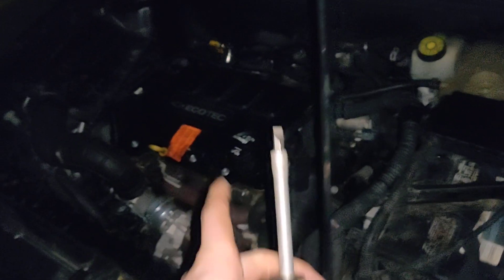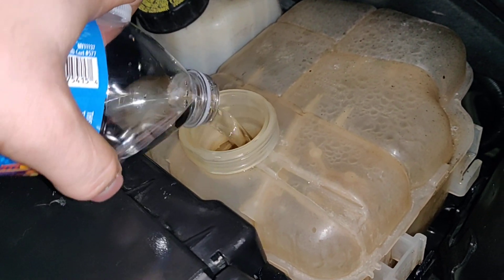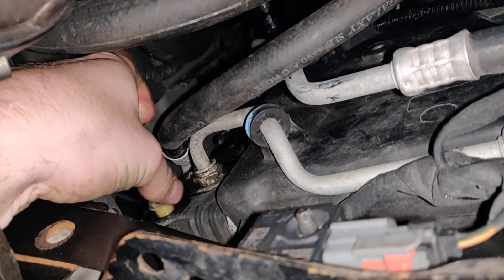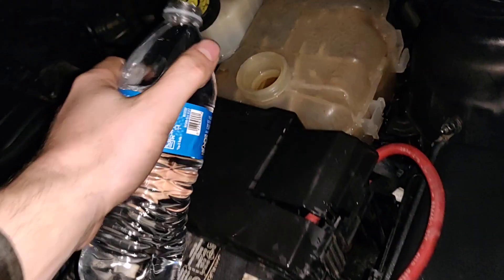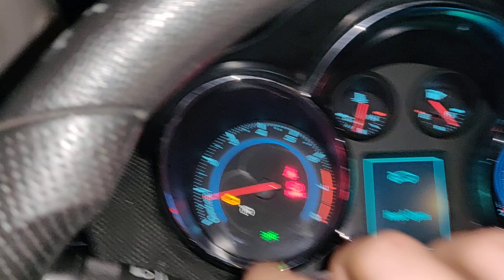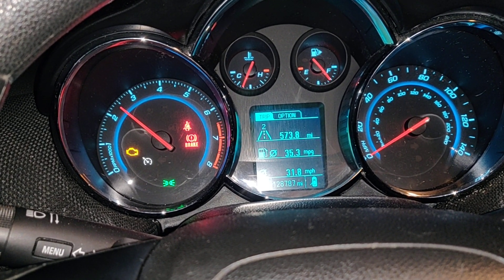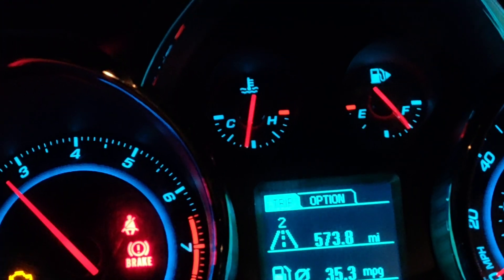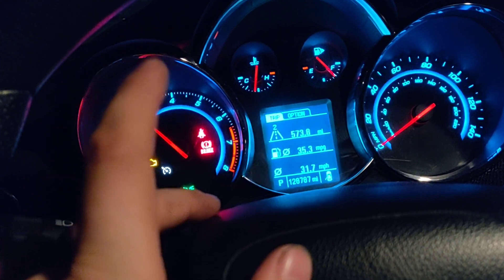Chevy Cruze overheating fix/coolant system bleeding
all 1.4 engines! also on other similar motors too